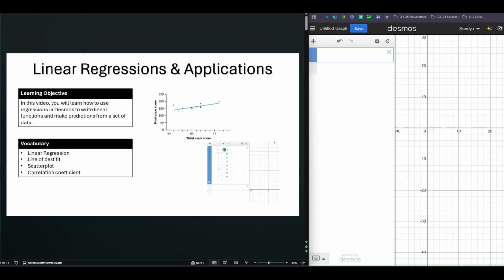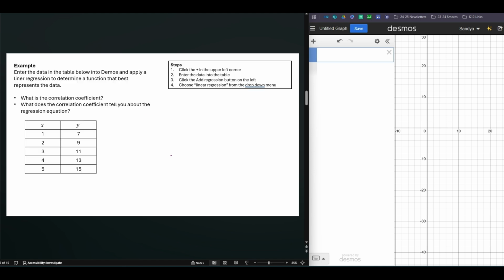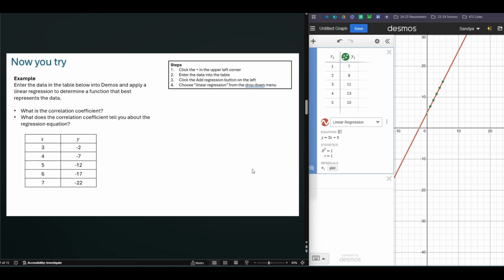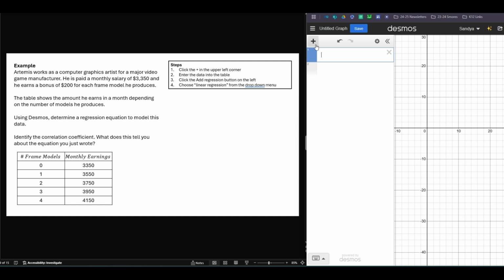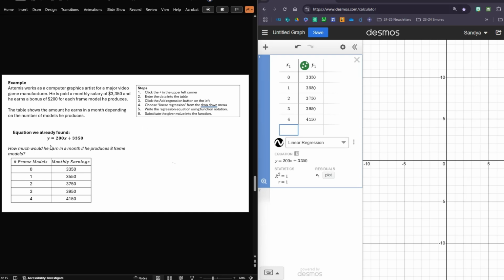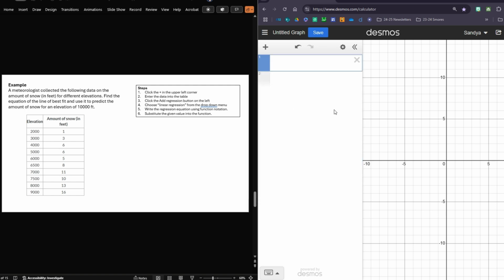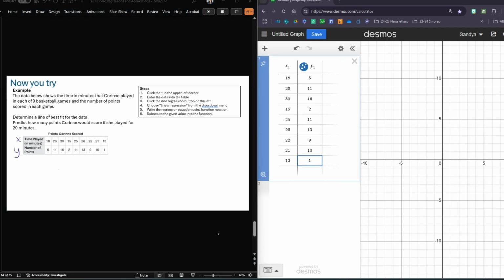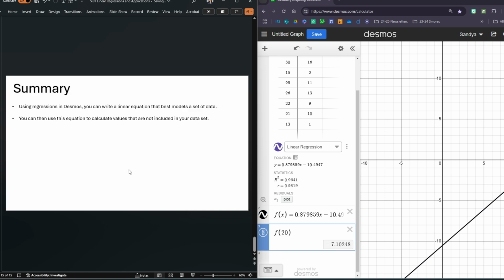Linear Regressions and Applications